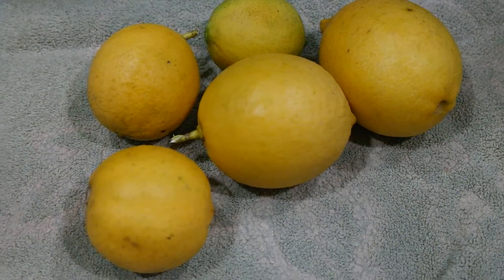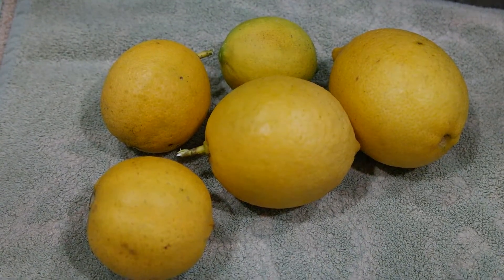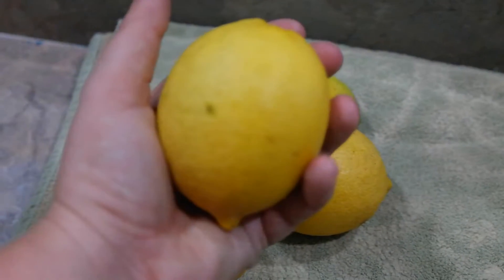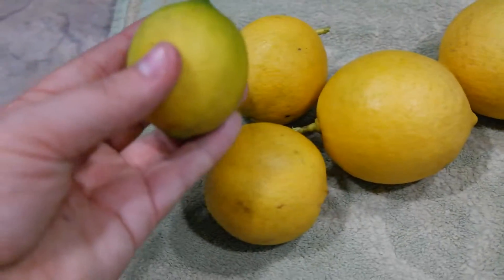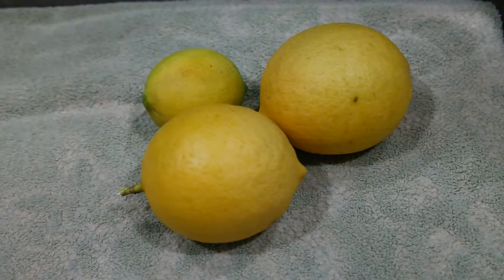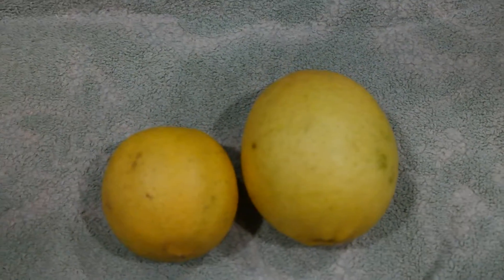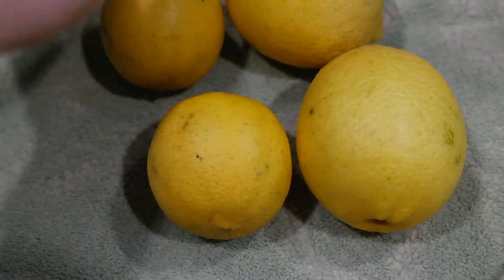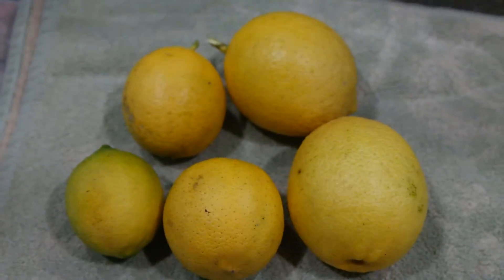MEYERS LEMONS AND PERSIAN LIME FRESH FROM THE GARDEN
we love having these trees in our yard! they are awesome for cooking dinners and teas and anything else you want to do with them!!! they are so juicy and tasty! nothing like walking outdoors and picking fruit from your yard.